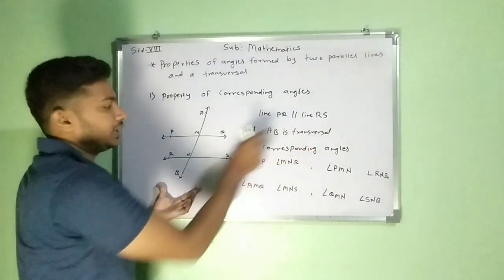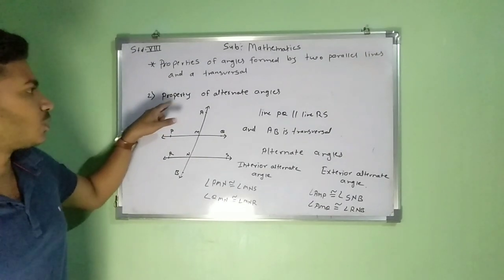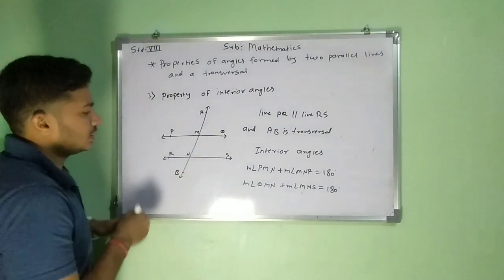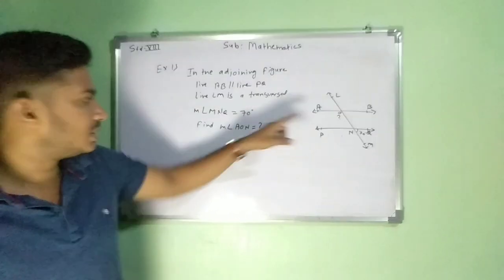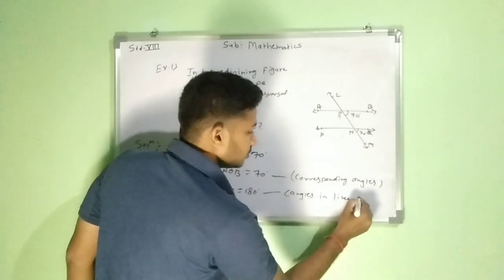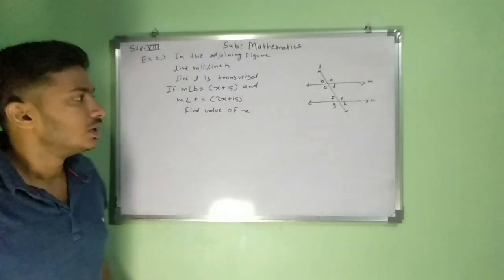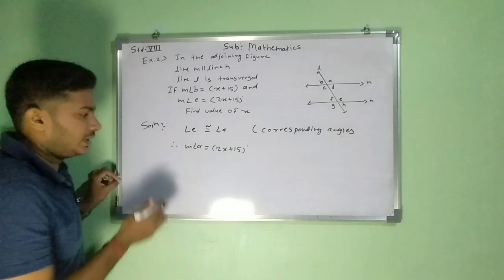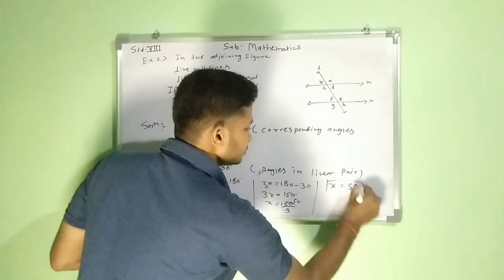8th Standard Mathematics Chapter-2 ( Parallel lines and transversal) video-2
Properties of angles formed by parallel lines and a transversal.